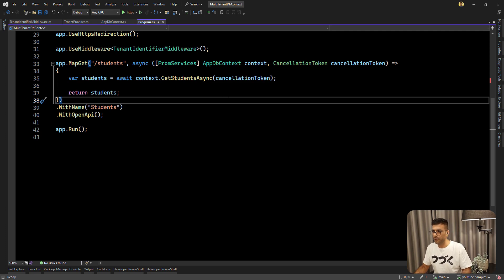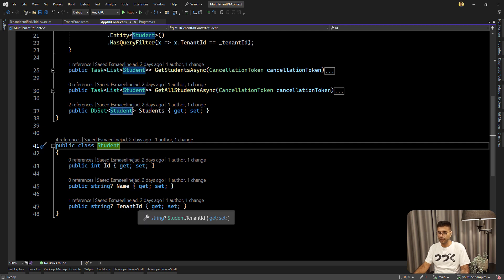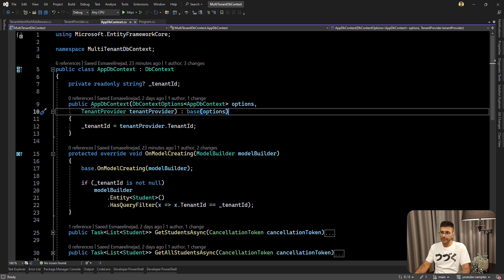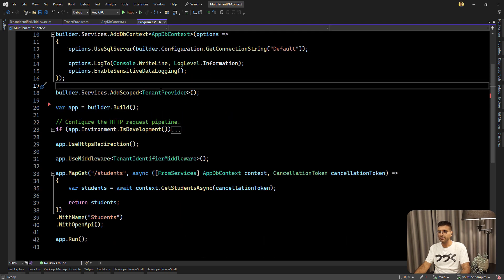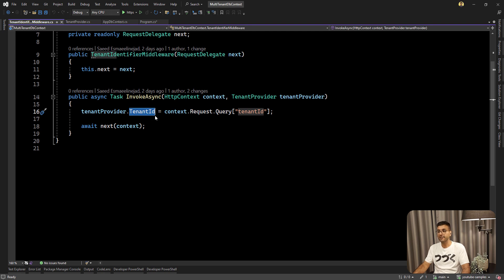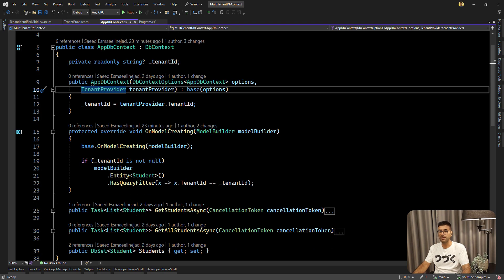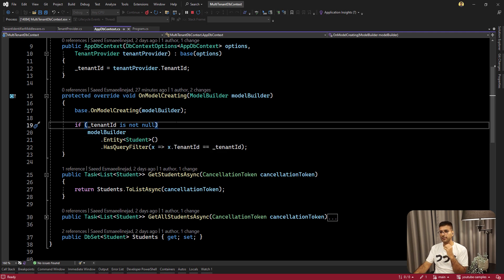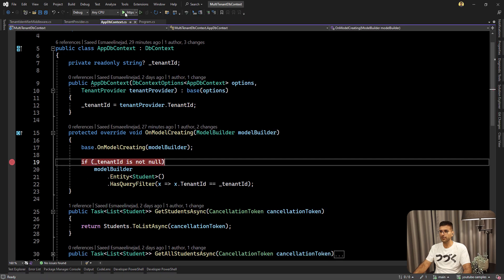Multi-Tenant applications: How to do it in the correct way!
Multi-tenancy allows multiple users to share resources while keeping their data separate. In a multi-tenant application, customization is provided for each user group (tenants), while the core functionality remains the same.

How we should handle this situation? well, it's easy! Just need to know, the current request is for which tenant, done!

In this video, I've tried to address two issues that you should be aware of:
- Not using IHttpContextAccessor
- Correct way of config entities in the OnModelCreating method

Moments

00:00 - Intro
00:20 - Codebase
01:44 - Tenant Provider and Middleware
04:40 - Run the project
05:35 - How OnModelCreating works?
07:28 - Bad practice for setting TenantId
10:53 - Solve the issue for TenantId
15:01 - Why not use IHttpContextAccessor